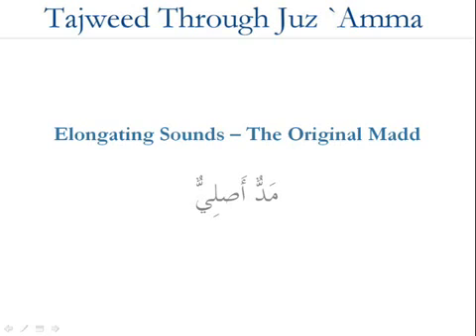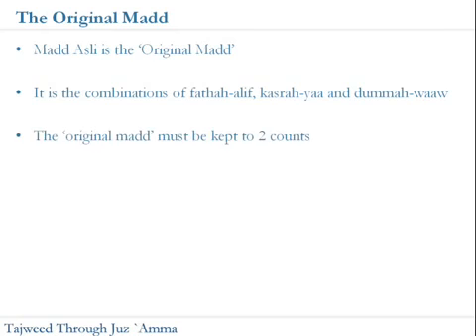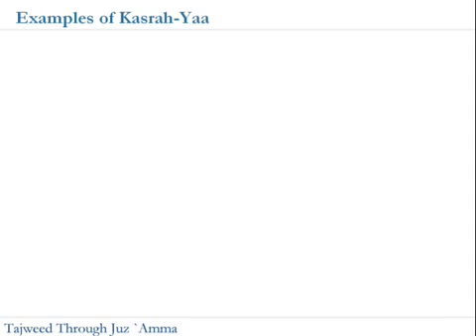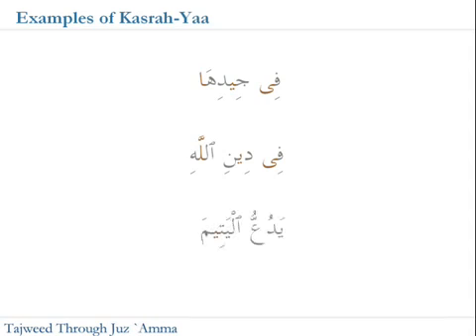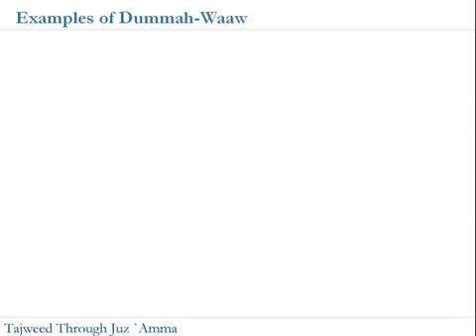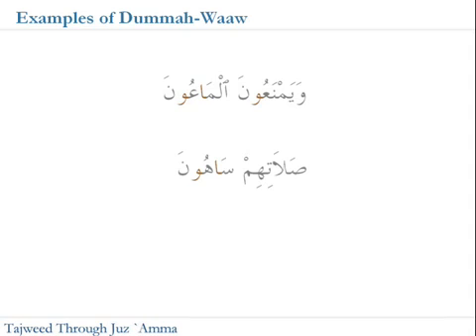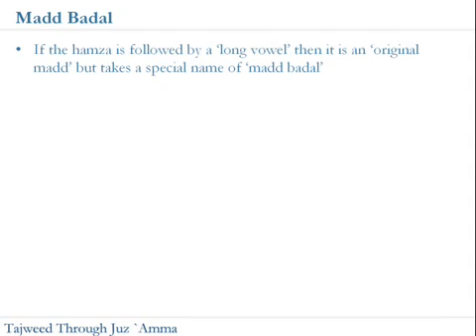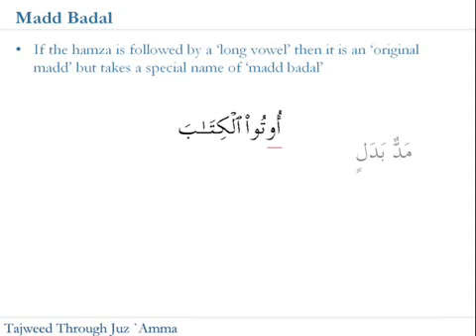120 Elongating Sounds The Original Madds